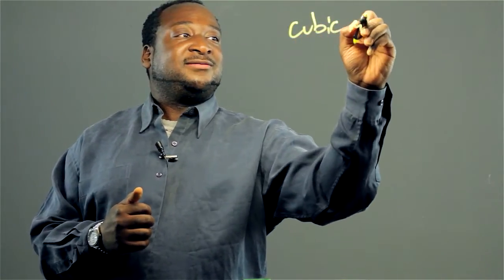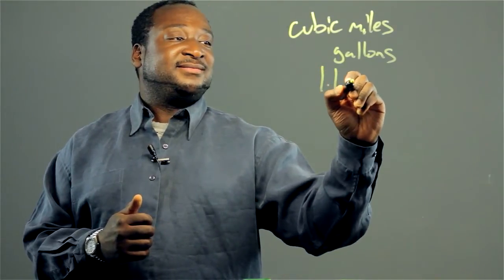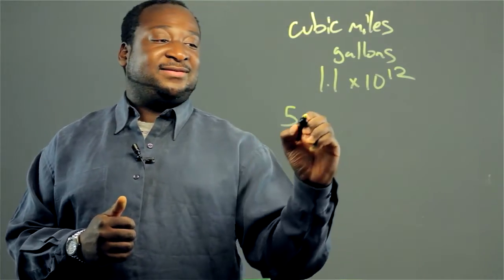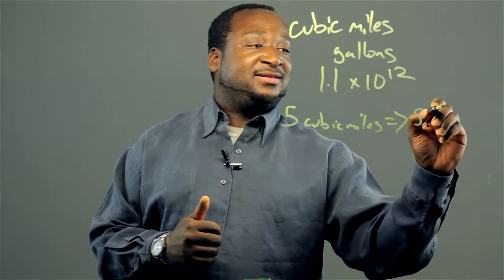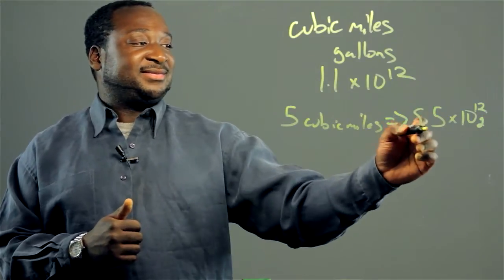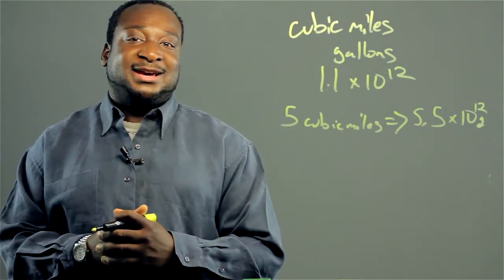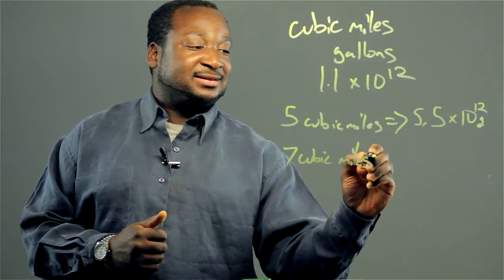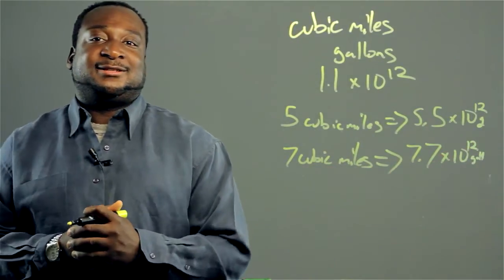How to Convert Cubic Miles to Gallons : Math Conversions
Converting cubic miles to gallons is something that requires you to multiply in a very particular way. Convert cubic miles to gallons with help from an experienced math professional in this free video clip.